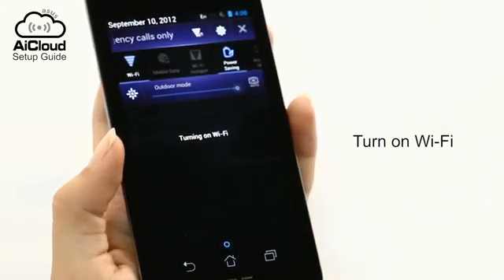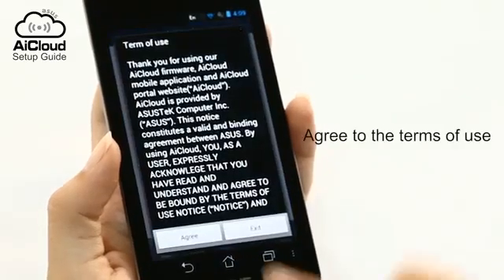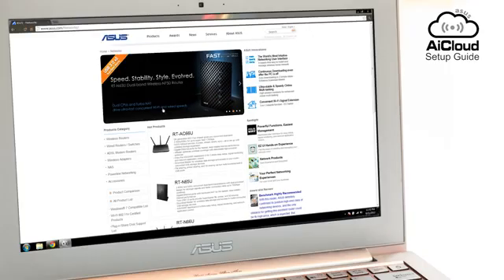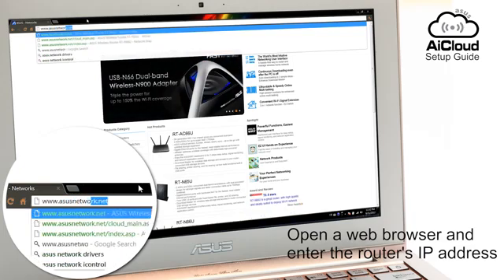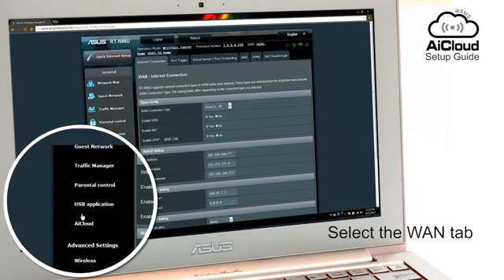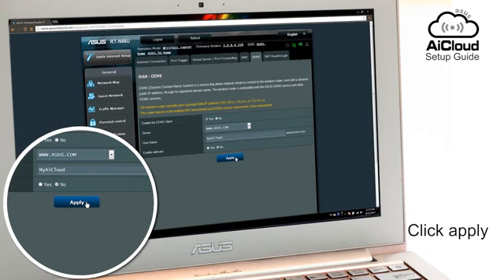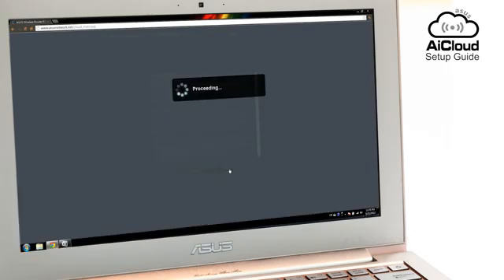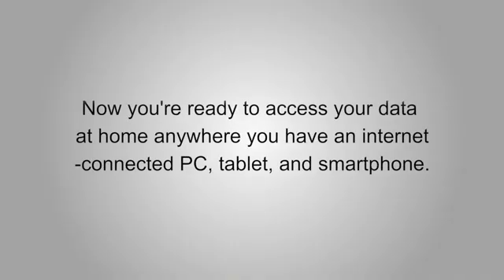How to Set Up AiCloud : ASUS Wlan Set Up Gide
Leading Speed & performance